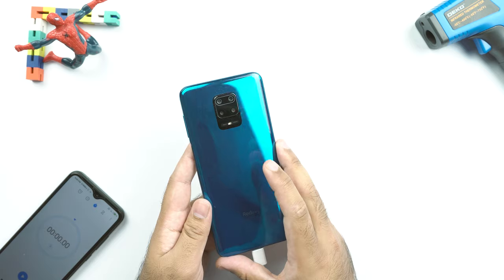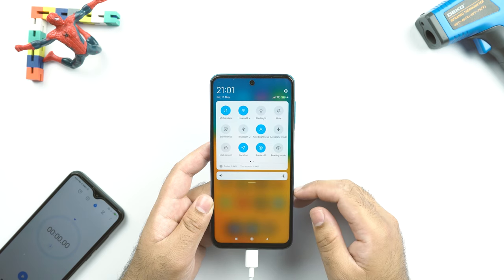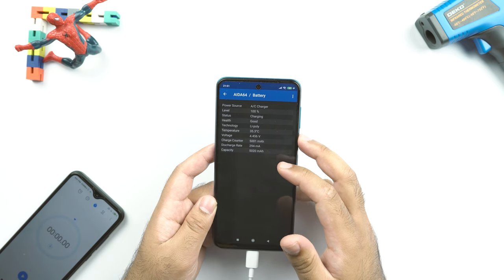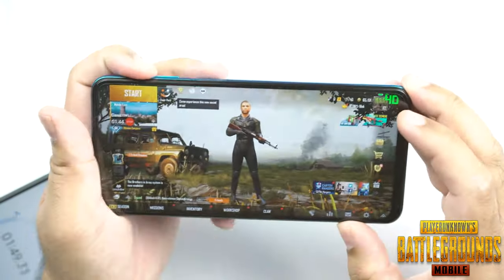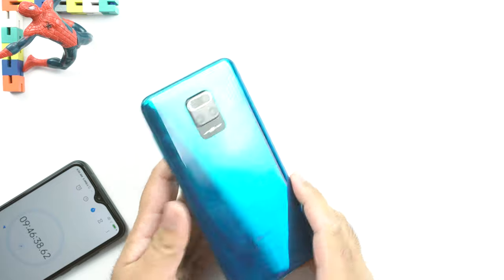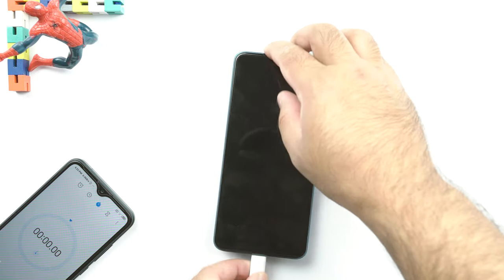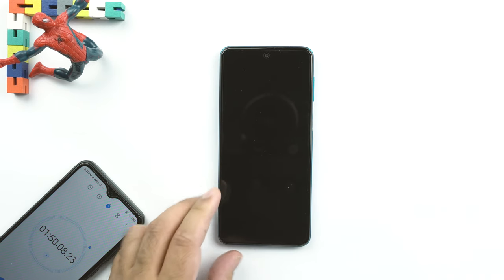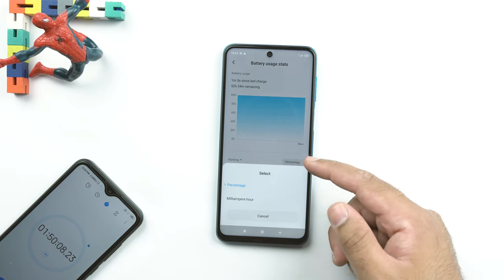Redmi Note 9S Battery Drain and Charging Test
Redmi Note 9s Battery Drain and Charging Test are here. It took 9 hours and 46 minutes to take this phone's battery from 100 to 0 and then it took 1 hour and 50 minutes to charge the battery from 0 to 100. Watch this video until the end to know how long this phone's battery can last. I have made this a real-life test. First of all, I ran PUBG Mobile on this phone for 1 hour, COD Mobile after an hour, Phone Call for an hour, WhatsApp Video Call for an hour, YouTube for 1 hour, Netflix, SoundCloud, Instagram for 1 hour and then the camera app was used to record 1080P@60fps until this phone finally died.